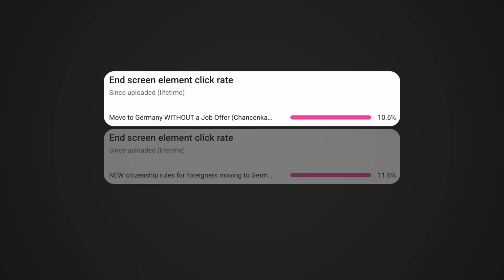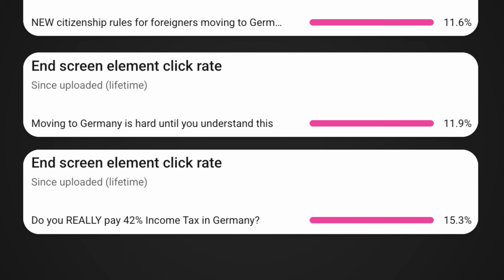Most online educators WASTE this part of their YouTube videos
As a business owner, the last 20 seconds of your videos are one of the most powerful tools you can use to build momentum for your channel and business. In this video, we explain why and how.

Timestamps:
0:00 Are you wasting your end screens?
0:51 Why we wasted every ending
1:55 The 0.9% end screen problem
2:47 YouTube as a customer journey
3:41 How end screens doubled clicks
4:55 Why end screens build trust
5:58 The end screen playbook
6:38 Reveal the next problem
7:20 Position the next video
7:44 A full end screen example